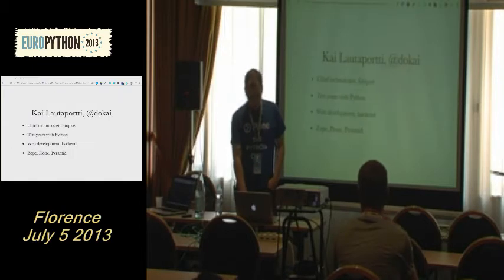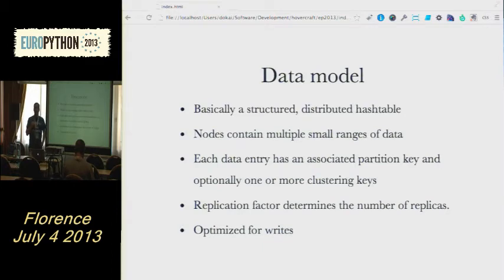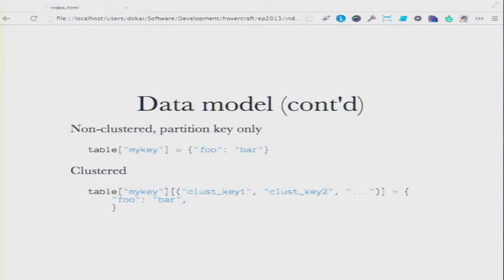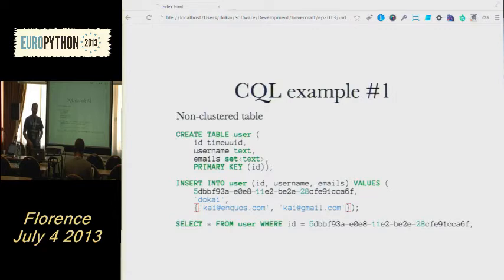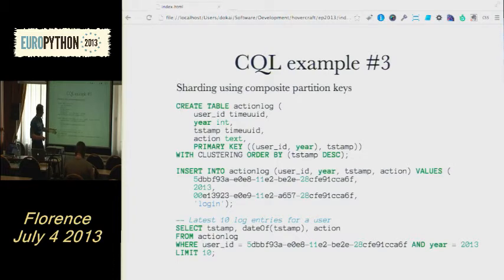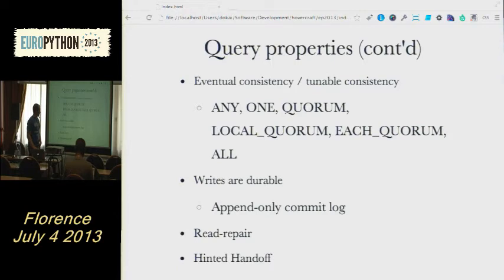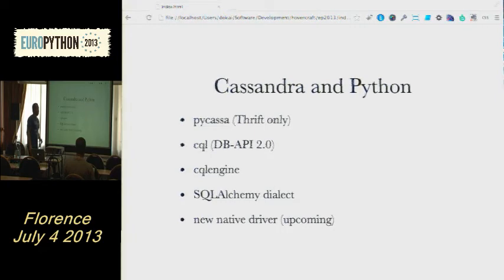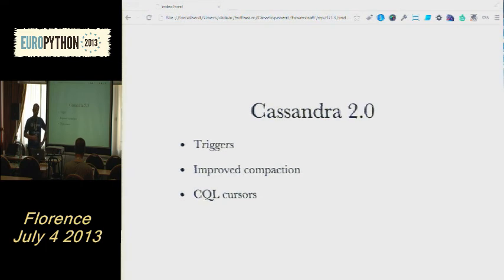K Lautaportti Introduction to Cassandra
[Europython 2013]
3 July 2013
TRACK pizza napoli